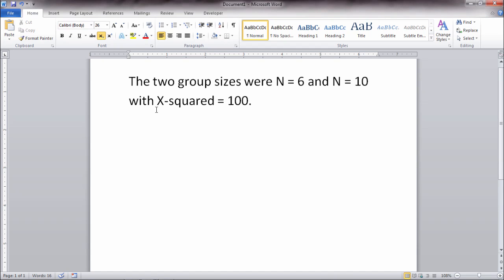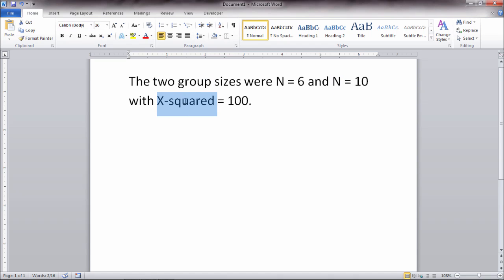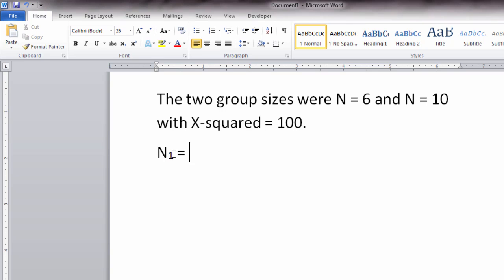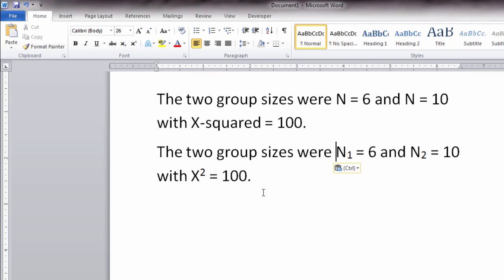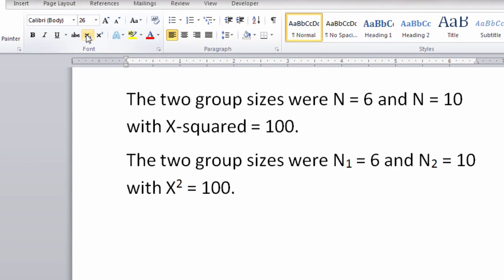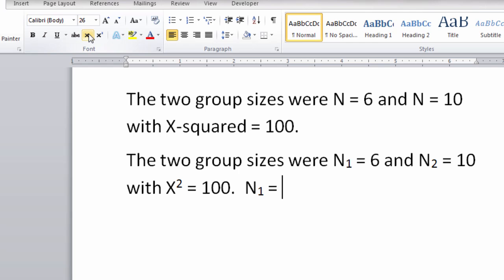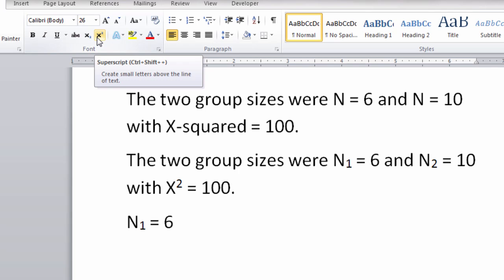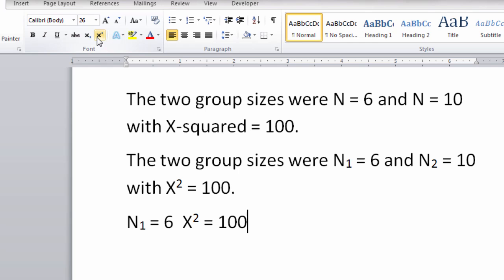How to Create an Exponent (Superscript) and Subscript in Microsoft Word; Exponent Text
This video shows how to create superscripts and subscripts in Microsoft Word. Both the toolbar button approach and the more efficient shortcut key approach are illustrated.

Squared term in Word
Exponent in Word
Microsoft Word
Word Tutorial
Help with Word